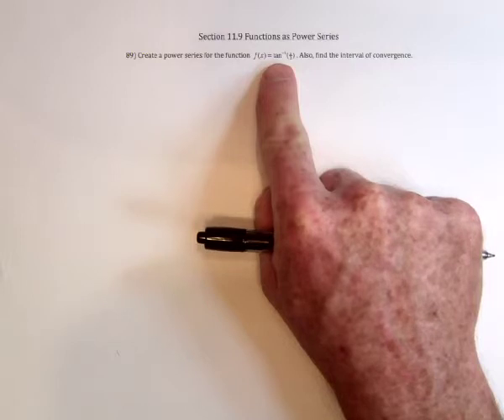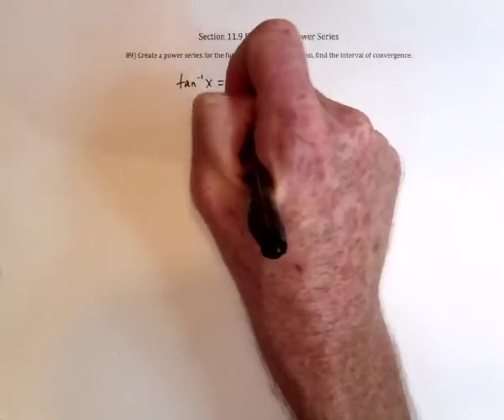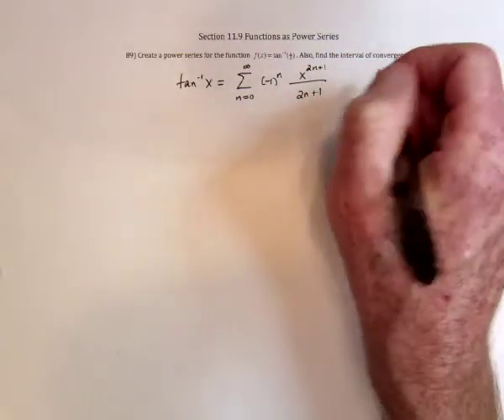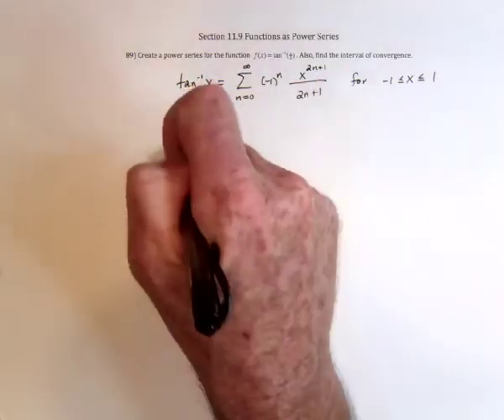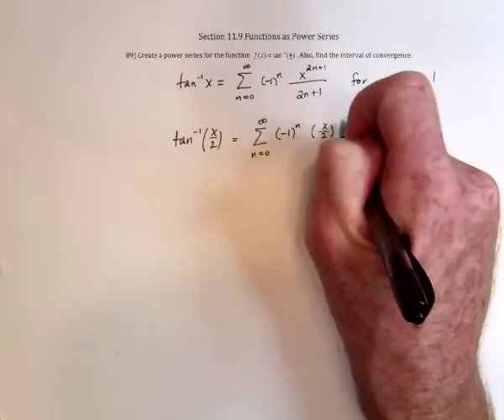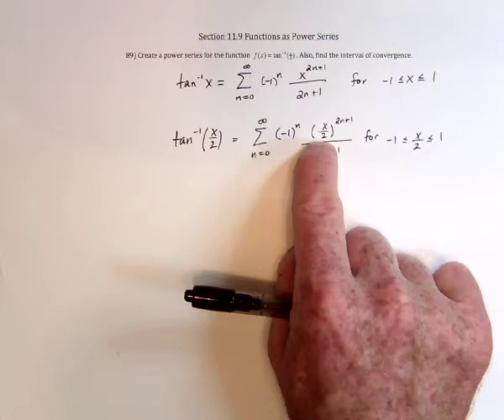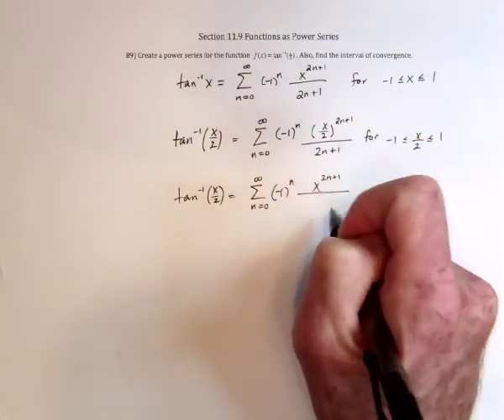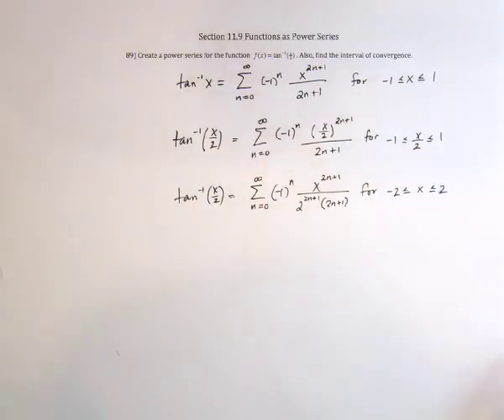89 Power Series